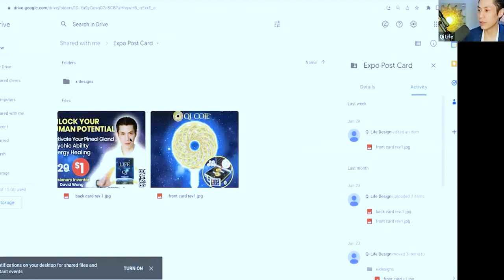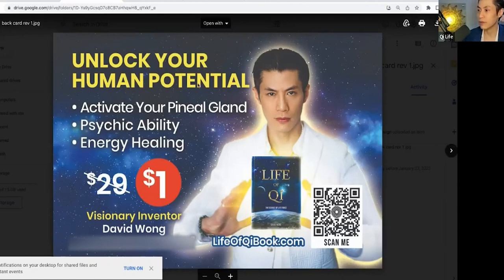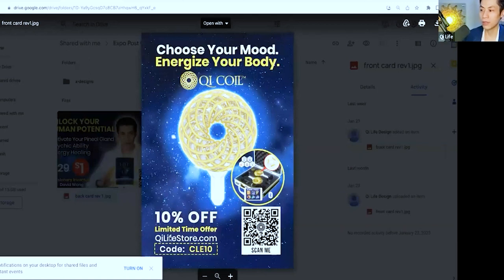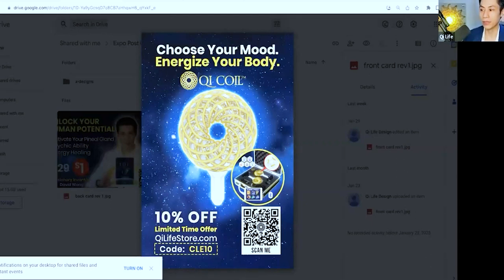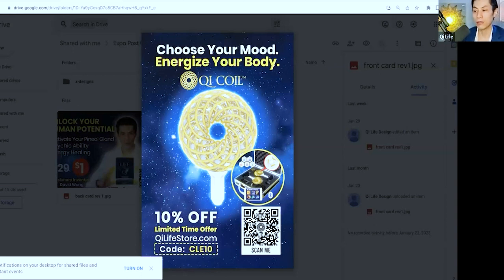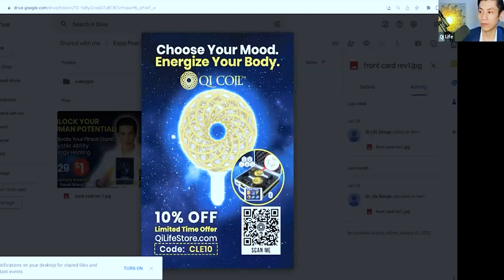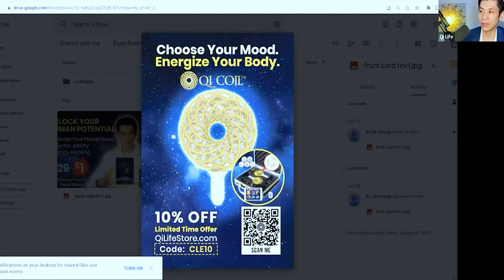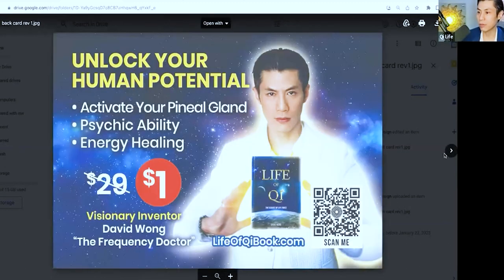Unlock the Secret to Passive Income with Affiliate Marketing - Start Earning Today!